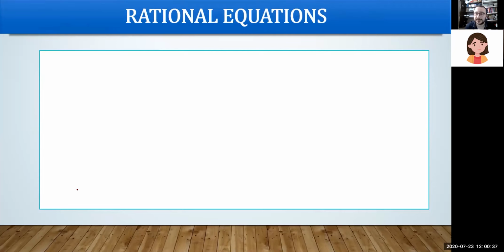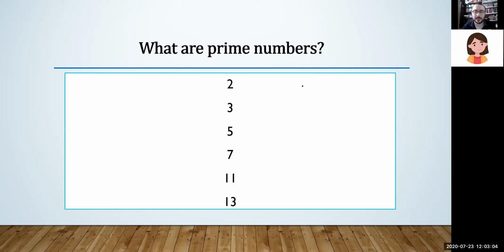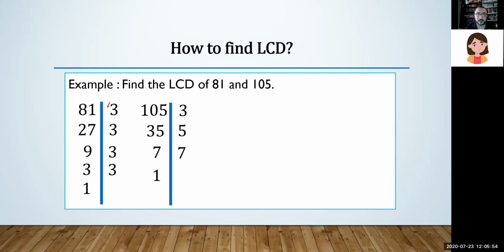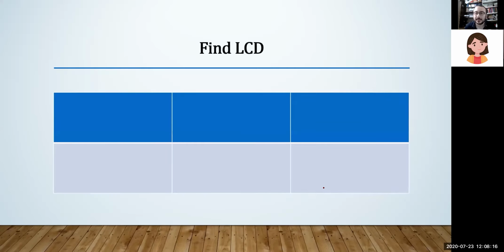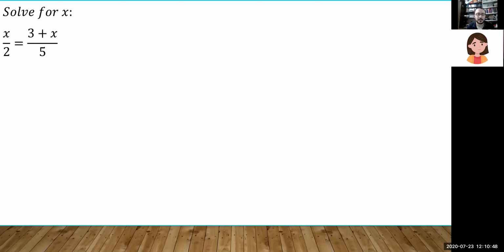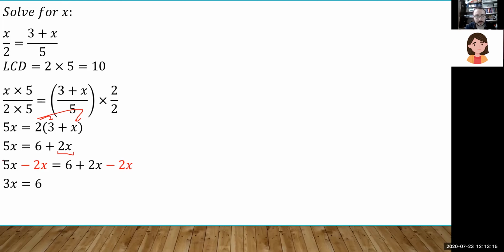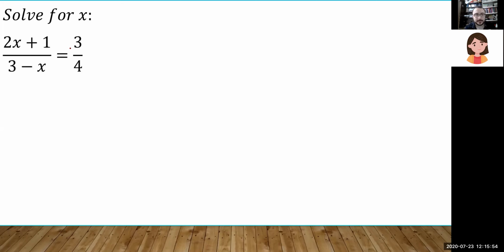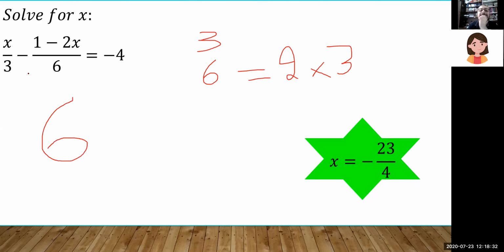Math - LCD and Rational Equations - session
Session given by: Joseph Chada
Student: from Dubai
Date : 21 July 2020
Subject: Math
Grade: 8
Topic: Algebra - rational equations
System: IB